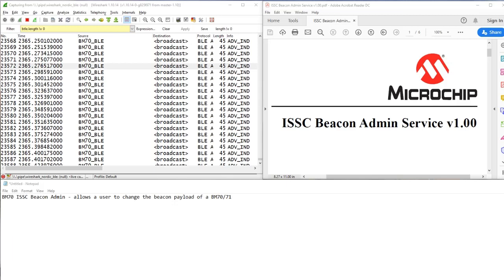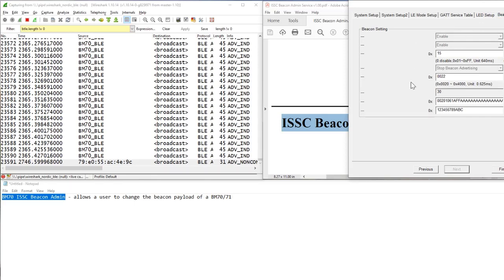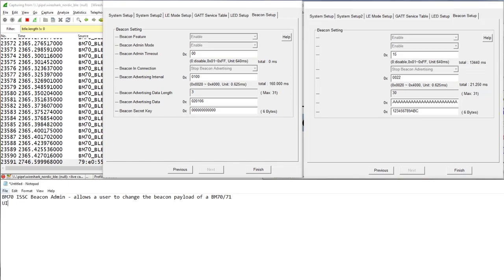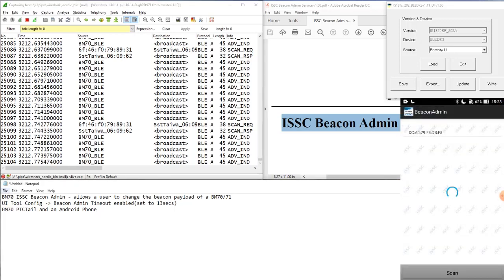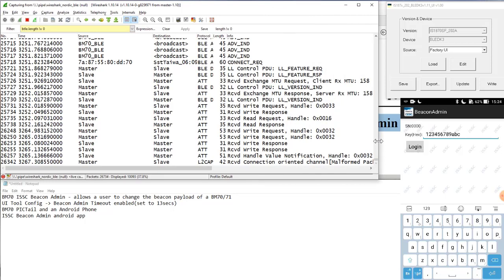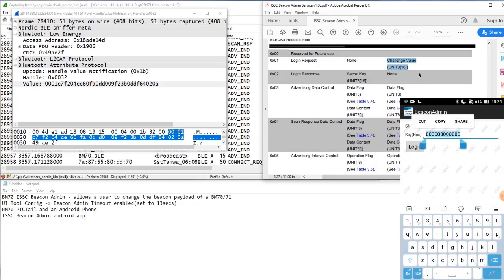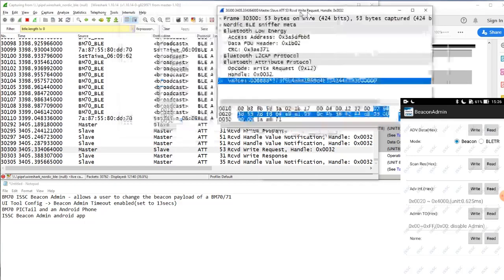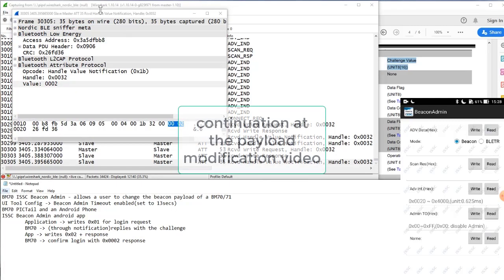BM70 Beacon Admin Login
Utilizing the BM70/BM71 Beacon Admin feature - Login Procedure via an android application(ISSC Beacon).
The payload modification is discussed on another video.

APK can be provided by Microchip Technical Support.